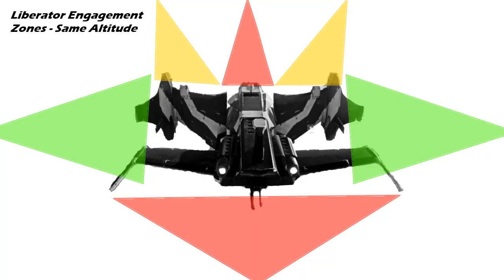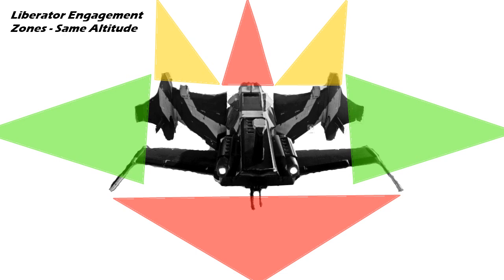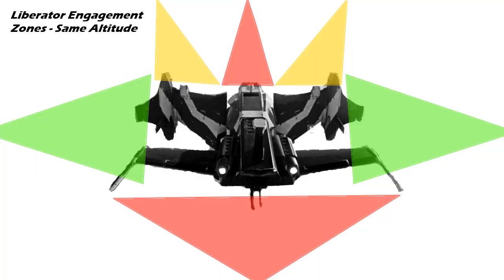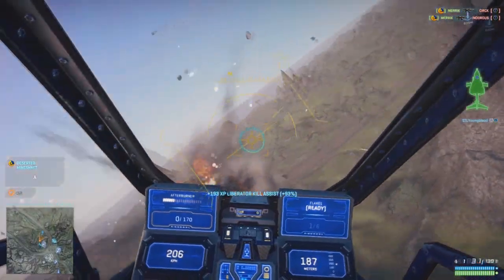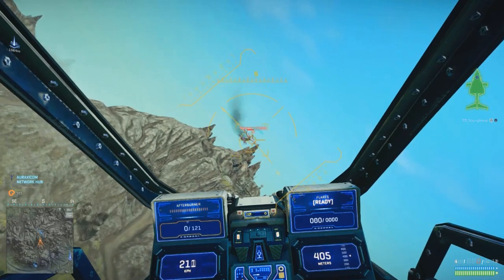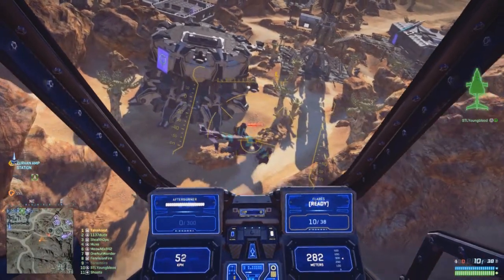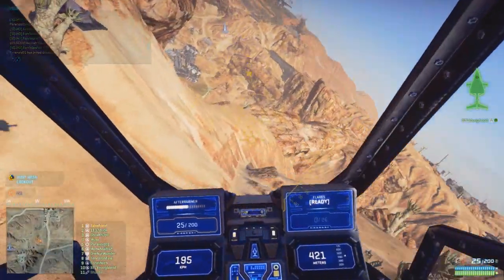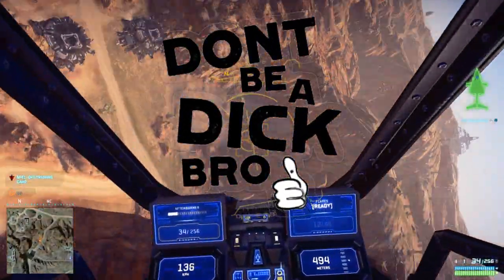Planetside 2: Captains Log - Anti Liberator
Hey guys, wanted to put a quick video out talking about engaging a liberator from your ESF. Topics:

Engagement Zones
What to watch out for
Using Rockets/Rotary
Potential Partnership